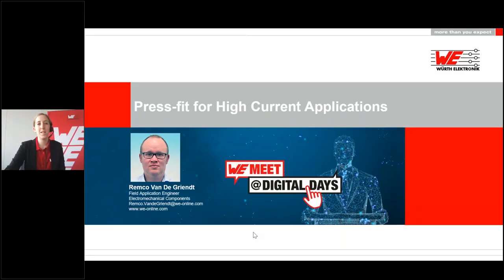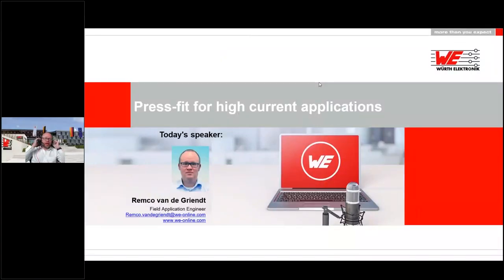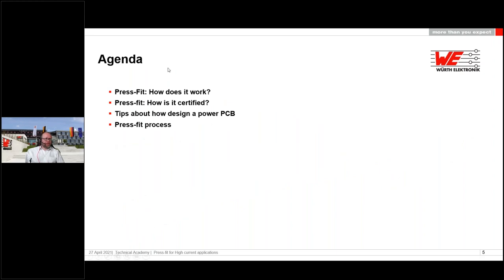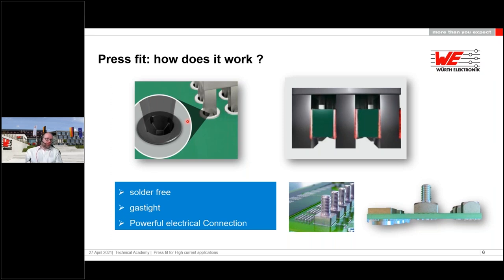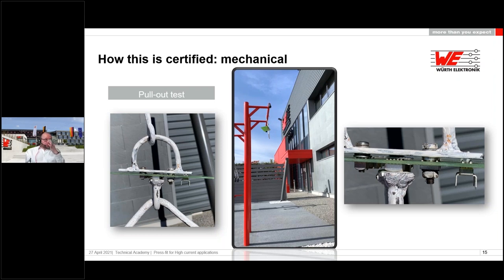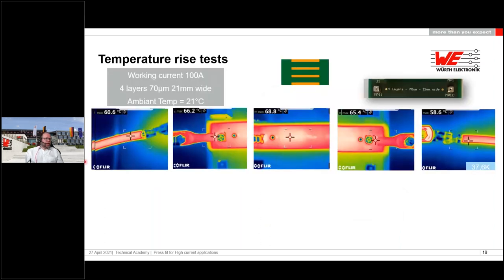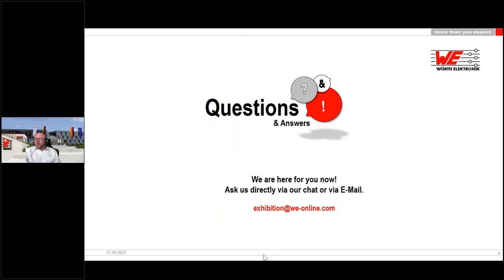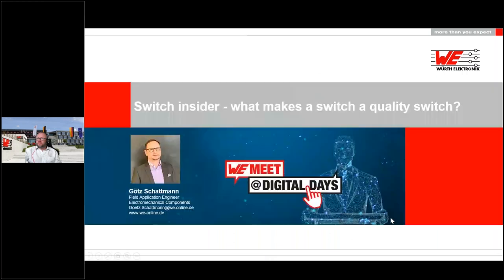WE meet @ Digital Days 2021: Press-fit for High Current Applications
This presentation was part of our virtual conference (26-29 Apr): WE meet @ Digital Days 2021

In this webinar we want to share what is the important aspects of how to use press-fit technology in combination with high currents. How does press fit work, which aspects must I keep in mind that I can use press-fit. What is important to know for a good PCB lay-out and to assemble the PCB on a good way. After this webinar you will have more insight of these topics and you are ready to use press-fit in high-current applications.